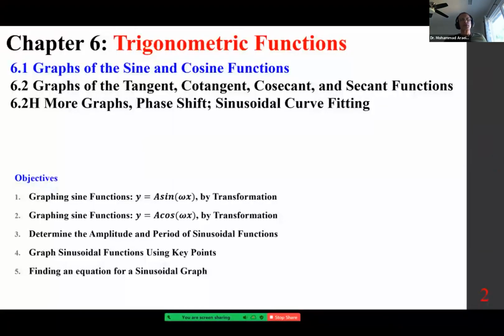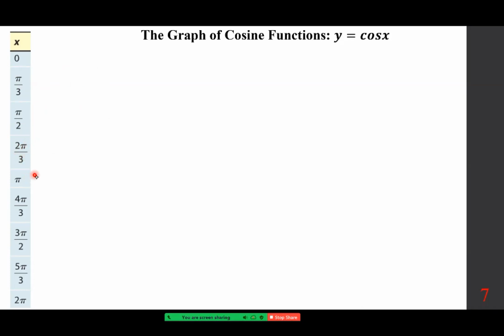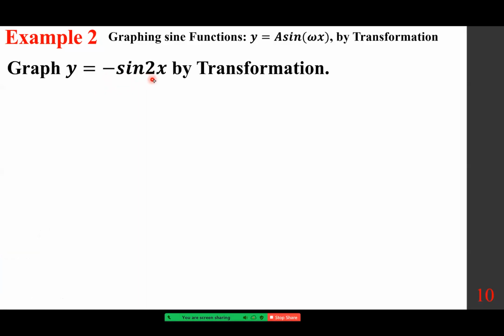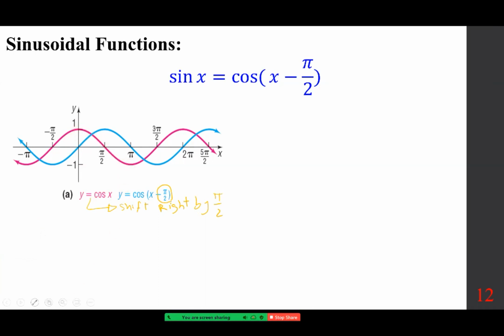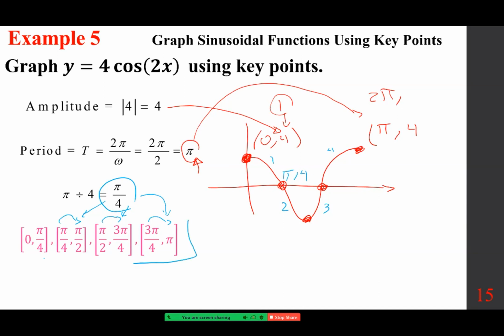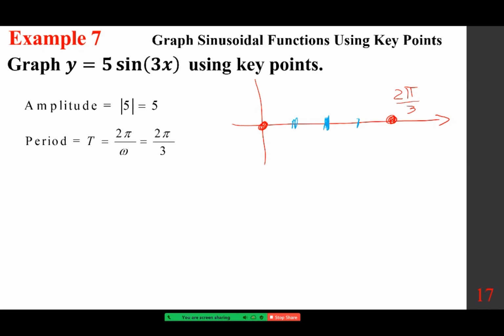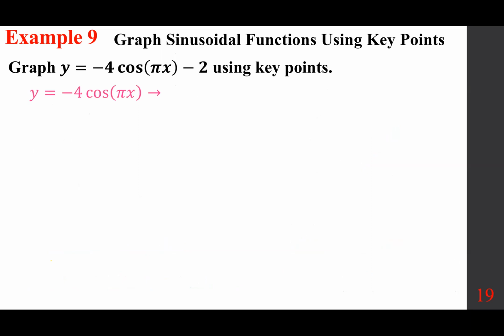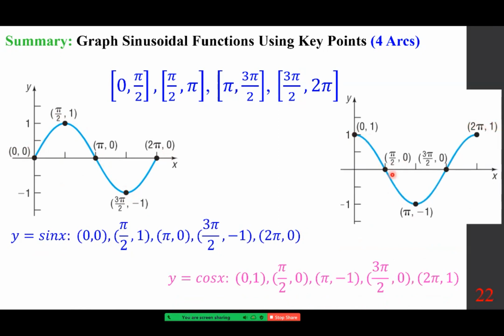Math 111 Section 6.1 Graphs of the Sine and Cosine Functions